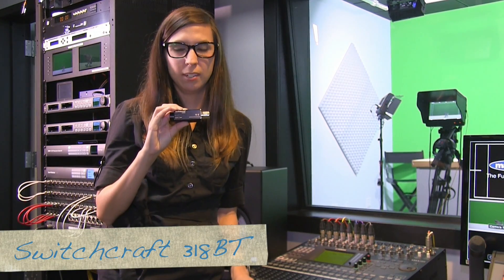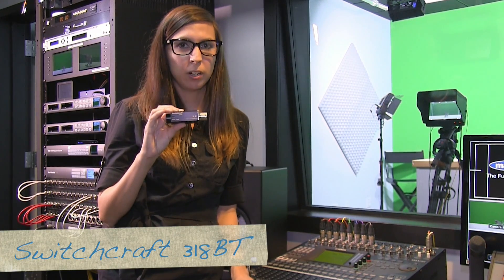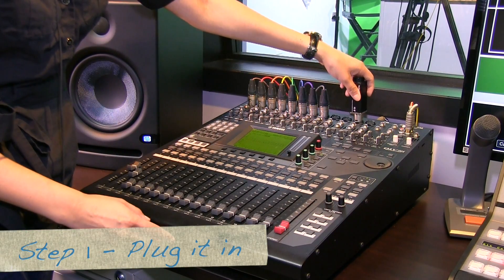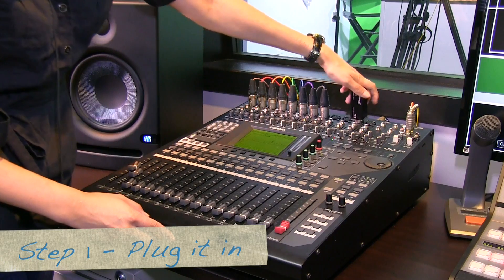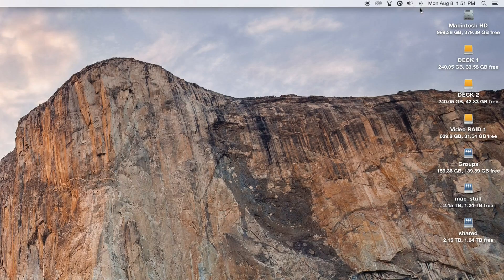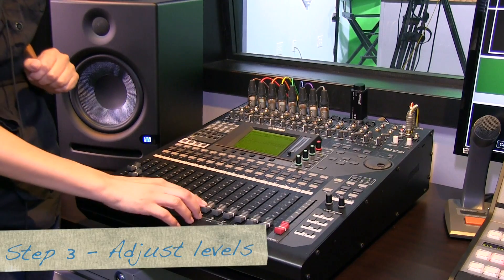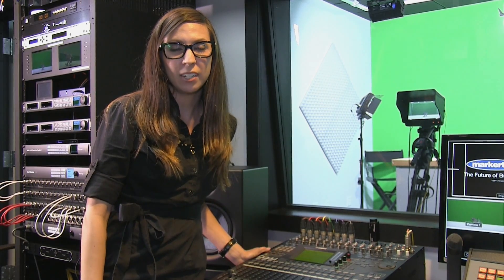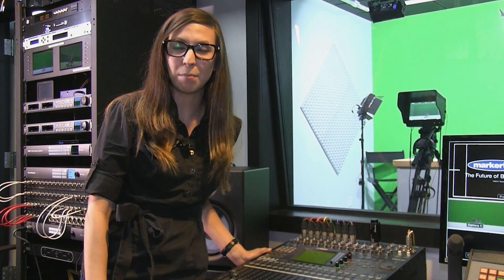Quick Tips! #308 The Switchcraft 318BT Phantom Powered Bluetooth Audio Receiver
At the Markertek Studio we use the Switchcraft 318BT everyday and love it. Now, Jen shows us how easy this handy tool is to use. It really is plug & play!

Switchcraft introduces the 318BT Phantom Powered Bluetooth Audio Receiver. A completely unique and essential item for pro audio applications of all your bluetooth devices. It sports an XLR male connector to interface with your audio mixer or powered speaker and is as simple as Plug, Connect, Play! No more fumbling with a tangle of wires to connect your audio devices or smartphones. Pick an open channel ( with phantom power) on your mixing board or powered speaker, plug it in and forget it. Immediate bluetooth wireless audio at your fingertips. If your mixing board does not have phantom power, no problem! Simply plug the unit into a USB power source (micro USB to USB cable not included) and you have power. A powerful device for DJ's, presentations, Houses of Worship, Recording Studios, Parties, and live events.

Get in on the ground floor of an audio revolution!